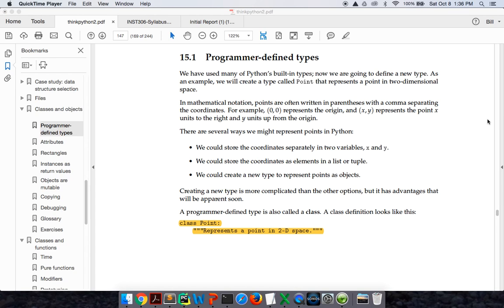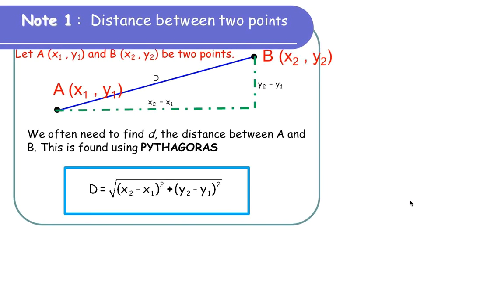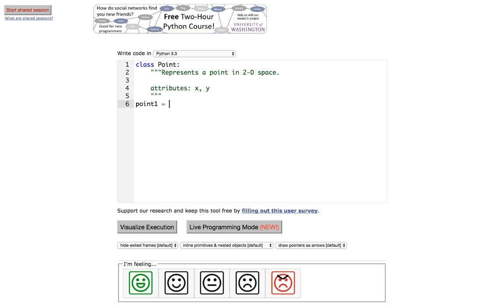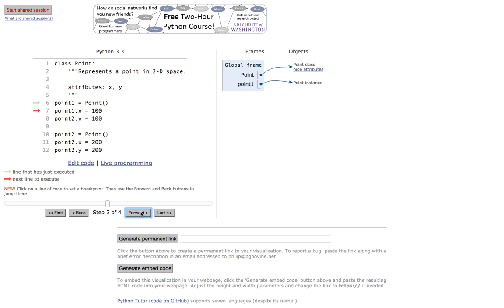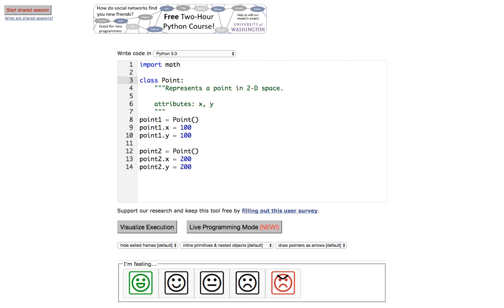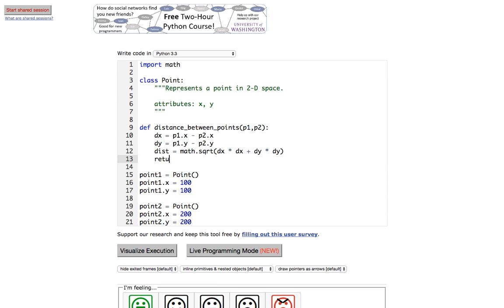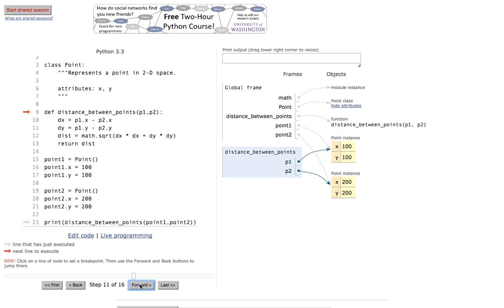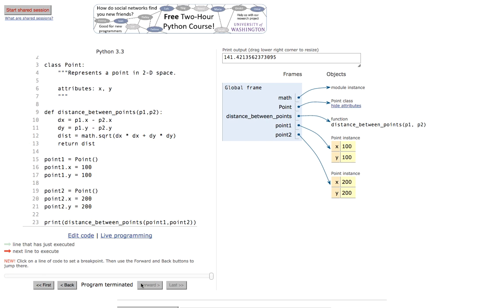Distance between points